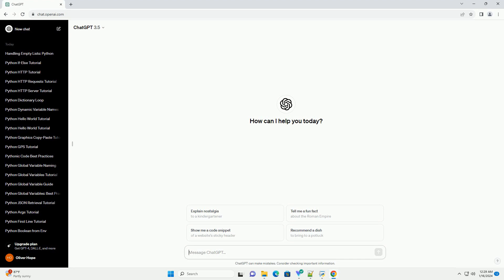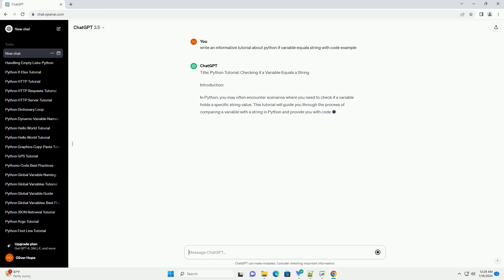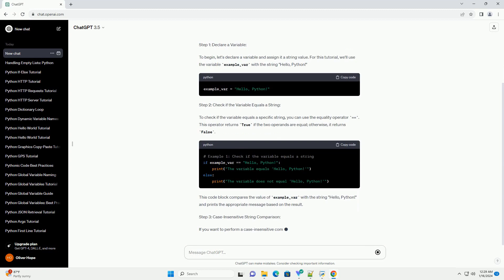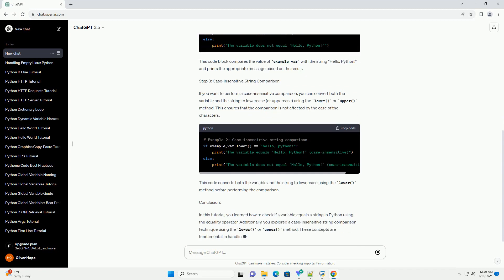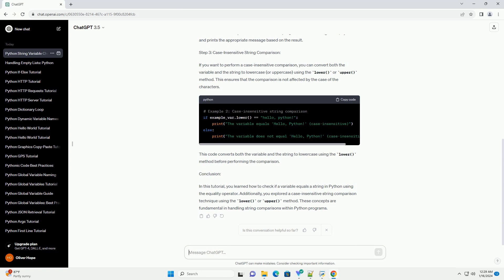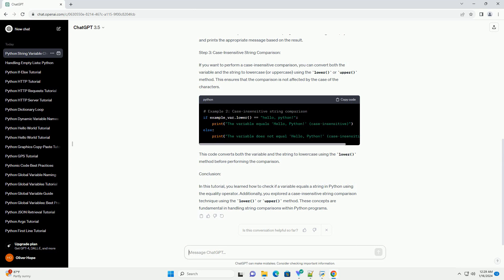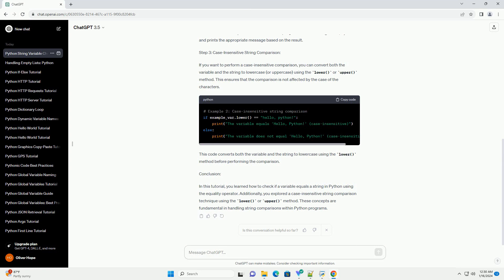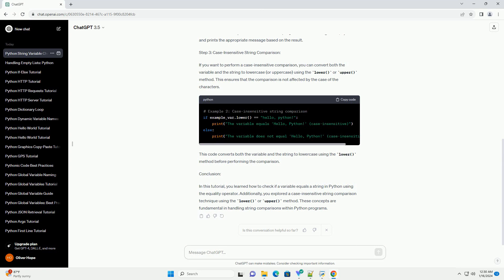python if variable equals string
title: python tutorial: checking if a variable equals a string
introduction:
in python, you may often encounter scenarios where you need to check if a variable holds a specific string value. this tutorial will guide you through the process of comparing a variable with a string in python and provide you with code examples to illustrate the concepts.
step 1: declare a variable:
to begin, let's declare a variable and assign it a string value. for this tutorial, we'll use the variable example_var with the string "hello, python!"
step 2: check if the variable equals a string:
to check if the variable equals a specific string, you can use the equality operator ==. this operator returns true if the two operands are equal; otherwise, it returns false.
this code block compares the value of example_var with the string "hello, python!" and prints the appropriate message based on the result.
step 3: case-insensitive string comparison:
if you want to perform a case-insensitive comparison, you can convert both the variable and the string to lowercase (or uppercase) using the lower() or upper() method. this ensures that the comparison is not affected by the case of the characters.
this code converts both the variable and the string to lowercase using the lower() method before performing the comparison.
conclusion:
in this tutorial, you learned how to check if a variable equals a string in python using the equality operator. additionally, you explored a case-insensitive string comparison technique using the lower() or upper() method. these concepts are fundamental in handling string comparisons within python programs.

python equals if
python equals operator
python equals method
python equals null
python equals

Related videos on our channel:
python equals if
python equals operator
python equals method
python equals null
python equals
python equals comparison
python equals none
python equals or
python equals ignore case
python equals override
python string contains
python string methods
python string interpolation
python string replace
python string to int
python string split
python string length
python string concatenation